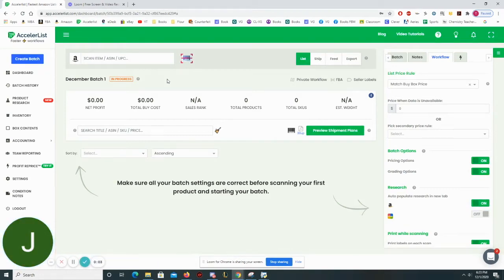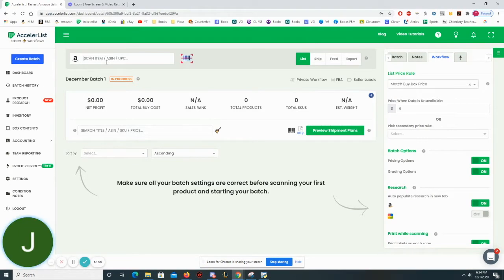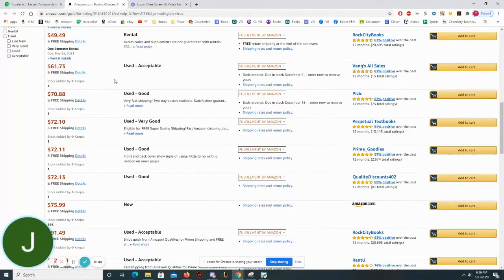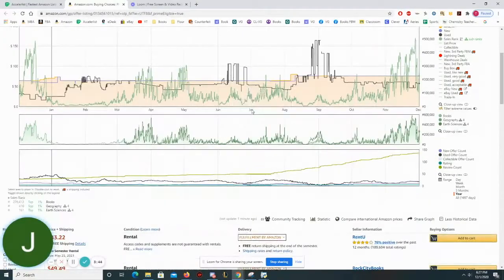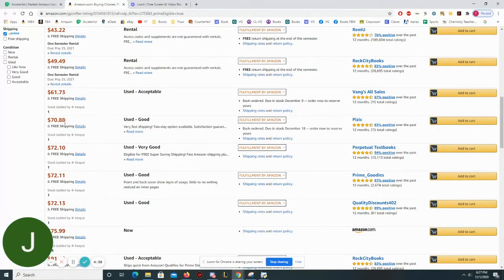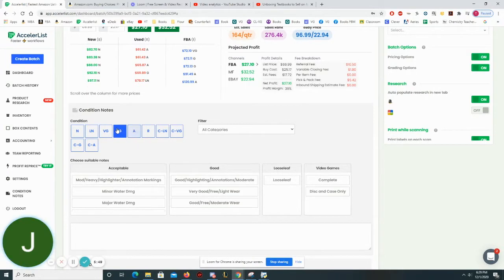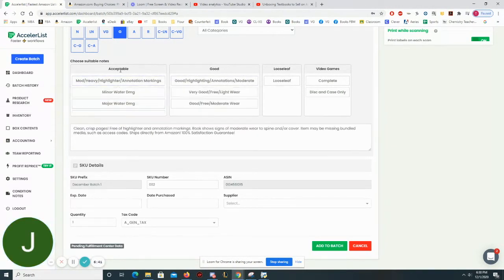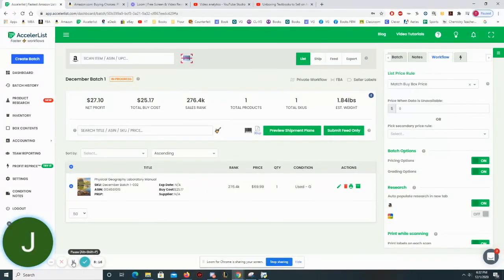Listing Books on Amazon FBA with Accelerlist and Keepa!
Support me if you decide to pay for a Keepa subscription

In this FBA tutorial, I'll show you how to list a book on Amazon FBA using Keepa and Accelerlist.

While you could use Amazon Seller Central to list your books or products for free, I've found that Accelerlist ($34/month subscription) significantly speeds up the process of listing products because of its condition notes feature and ability to sync with a Dymo 4XL label printer. I'd highly recommend using Accelerlist and the Dymo LabelWriter 4XL if you plan to sell a high volume of books or products on Amazon FBA.

If you're new to Amazon FBA (Fulfillment by Amazon), however, I'd recommend first learning how to list on Amazon through Amazon Seller Central.

Here, I walk you through an example of how I use Keepa (also a paid subscription) to analyze sales rank and the lowest used price to list a book on Amazon. Sales rank is a metric used to identify when a product last sold and gives a general idea of how frequently that product sells. It is a highly useful tool you should use when purchasing and pricing products on Amazon FBA. The lowest used prices gives you an idea of the baseline price of an item. This will show you if your product is seasonal (changes in price throughout the year), consistent (stays the same throughout the year), or volatile (changes drastically without an apparent reason).